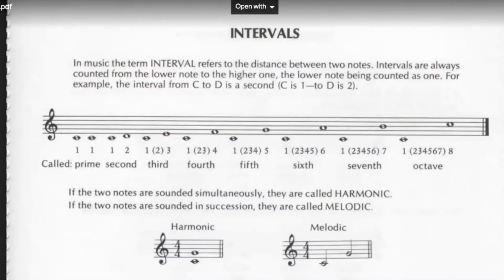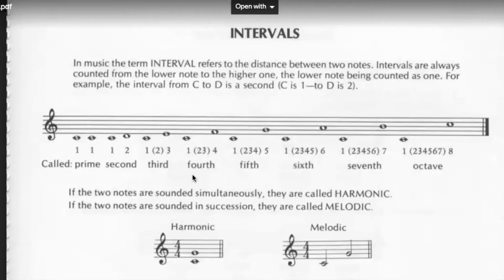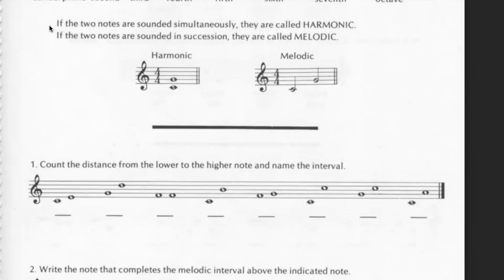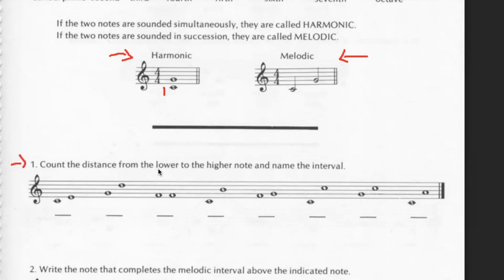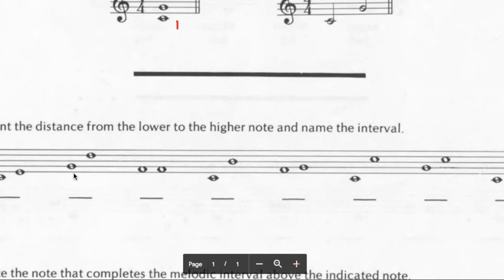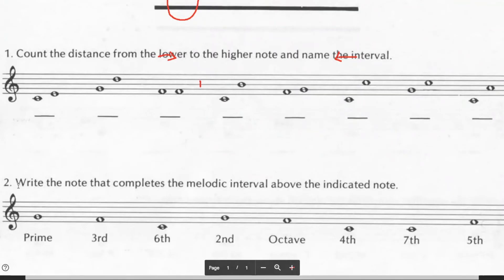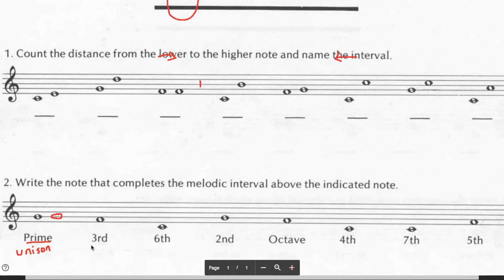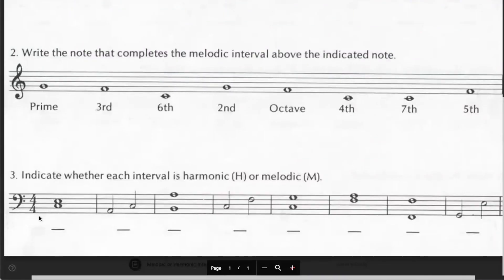Interval Worksheet Video Guide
Please watch this video to better understand how to complete the Music Theory Interval assignment. Practice & Enjoy :)